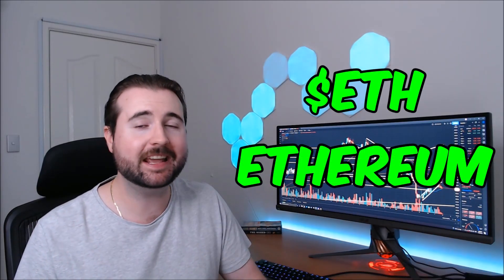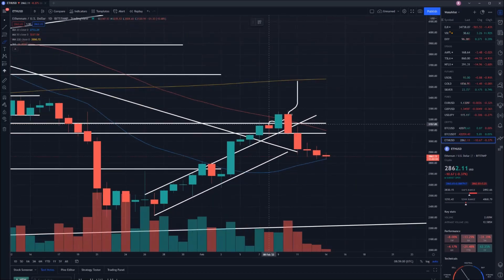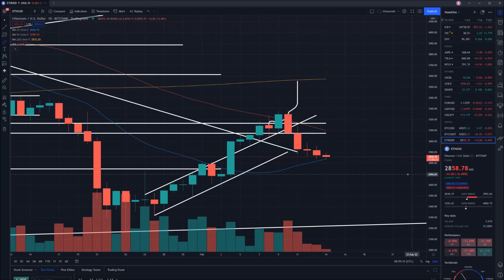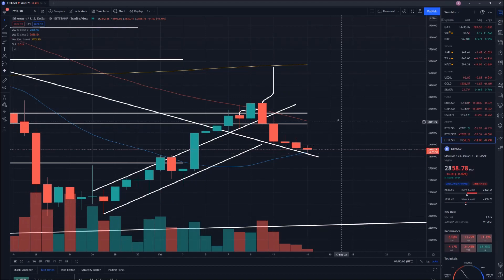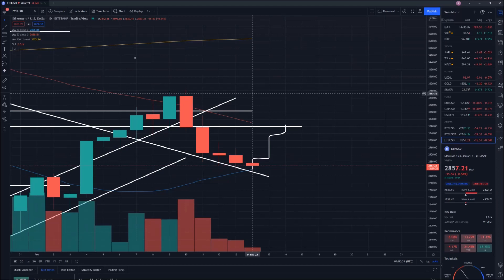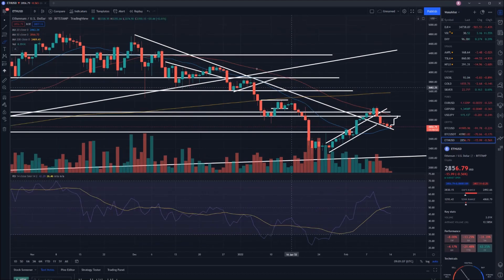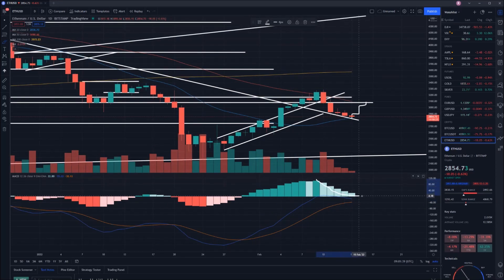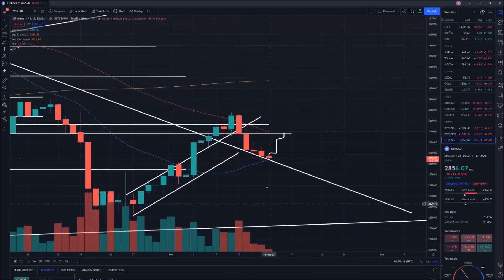Ethereum Price Prediction - ETH Technical Analysis 14th February 2022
Today we perform some technical analysis on Ethereum's native coin ETH which exists on the Ethereum blockchain in order to make a price prediction for where we could see the value of Ethereum (ETH) go in the near future.

00:00 Introduction
00:18 Ethereum Price Prediction
03:51 Outro